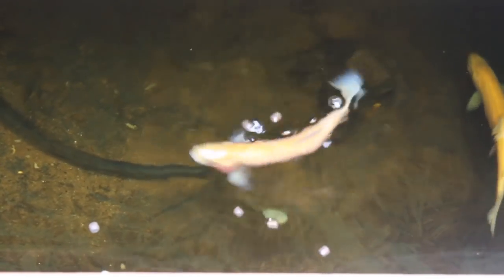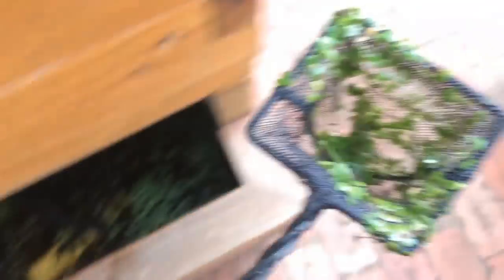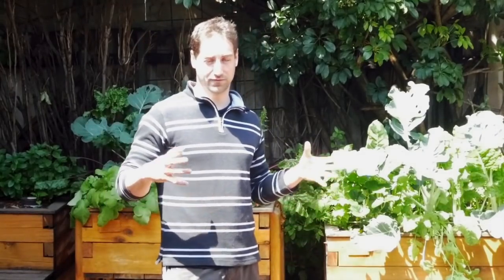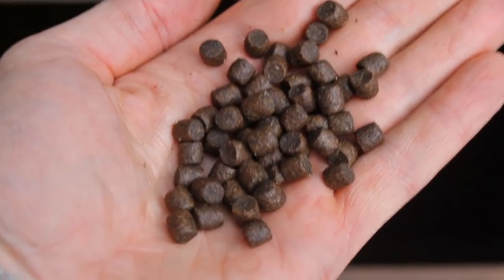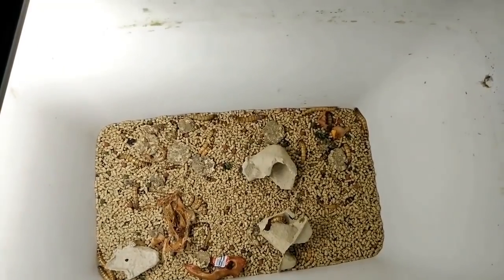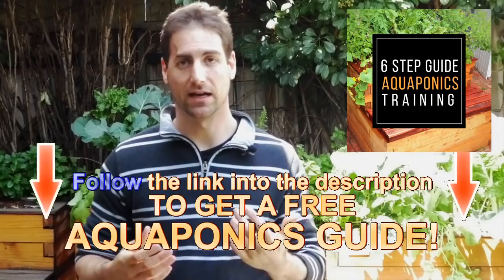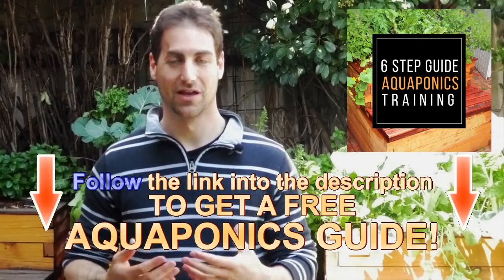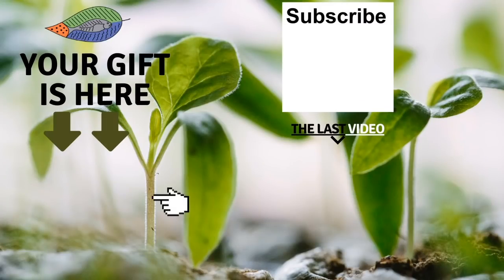How to completely close the aquaponics loop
Receive your welcoming gifts now here:
1. The magical 6 STEP process to Build Your Own Aquaponics setup!

2. Aquaponics Manual Excerpt “THE ART OF AQUAPONICS”!

3. The Secret Video to keep your vegetables strong, green and healthy!

Video description
Hi, today we will think of the possibilities to reach a completely closed aquaponics loop. You know that I enjoy pushing the sustainable aspect of aquaponics to the extreme. I built a considerable number of aquaponics systems and I always keep a strong focus on all facets of sustainability. In this article I would like to tackle the nitrogen cycle and specifically the fish food we use in aquaponics with the following question:
Would it be possible to have a system that produces its own fish food and remains productive without added materials?

What do we mean by closing the loop…
Example of the water:
Yes the loop is “closed” from a water perspective. But we have a consumption when we harvest the vegetables plus the evaporation so we frequently add new water into the system.
Talking about fish food, I often receive the question: “How to produce our own fish food and therefore close the loop.” This is an interesting idea but is it really possible?
Yes we can produce some fish food with our aquaponics system
-Duckweed (see video)
-Insects fed with aquaponics plants (see video)
But those techniques are they really closing the loop?
I mean, if we produce the fish food thanks to the food produced in aquaponics, will the system remain sustainable and offer some food?
If we think of the system as a black box, where we are able to produce food from organic matter (fish food) or nitrogen (fertiliser) we understand that we need to add something in the system in order to obtain something else. If we don’t add anything to the system and continue to harvest the vegetables and fish, at one point the quantity of elements in the system will be to low and the system will stop producing. (it will be empty).
Let’s recap the current limits of most forms of agriculture and food production systems:
•It consumes energy
•It consumes limited resources such as water
•It consumes pesticides and chemicals
•It consumes organic matters:
o-The classic gardens consume fertilizers…
o-The classic fish farms consume fish meal (fish food)

In aquaponics we have the chance to need only a fraction of energy and water compared to what is needed in the classic food industry.
As explained in other videos we don’t use pesticides in aquaponics.
From an organic matters perspective and especially from a fish meal consumption, aquaponics is not better than classic fish farming and aquaculture. The fish food used is generally the same and the impact on the environment is negative. If we can produce our own fish food in the aquaponics setup it will definitely improve the sustainability of the system.
But are we really closing the loop? The response is “NO”. At one point or another we must add organic matters to feed the system. Ok it doesn’t have to be under the form of fish food and can be plant nutrients or compost tea but we absolutely must add a form of nitrogen in the setup for the system to continue producing. UNLESS…

Unless we use a fantastic symbiotic relation between specific plants and bacteria to…
Ok let me explain 
The atmosphere is composed of 21% oxygen, 1% CO2 and rare gaz, and…
And 78% Nitrogen!
Even if everything is recycled it seems impossible to completely close the loop and to maintain the system productive as you will continually harvest your crop (fish and vegetables) so the nitrogen and minerals present in the system will decrease in quantity.
Possibility to add a compost or other system on top of the growbed to add minerals and other nitrogen in the system.
There is another possibility to add nitrogen…

1. Online Aquaponics Training Course The Ultimate Training!

2. Our Digital Aquaponics Manual “THE ART OF AQUAPONICS”!

1. Our Website “Melbourne Aquaponics